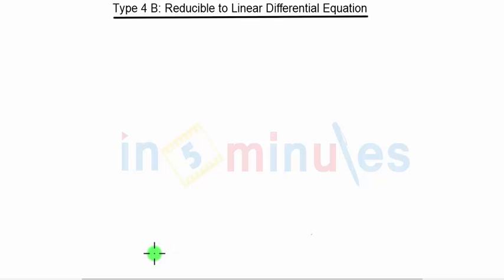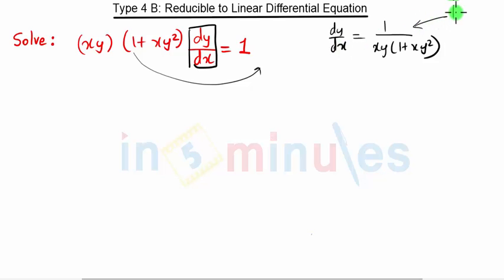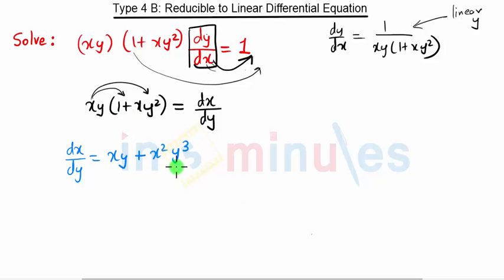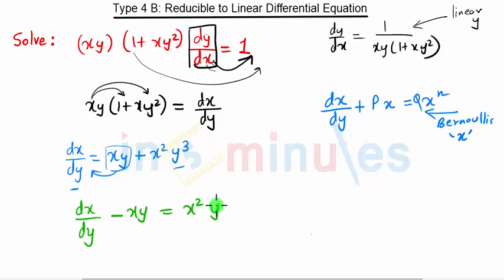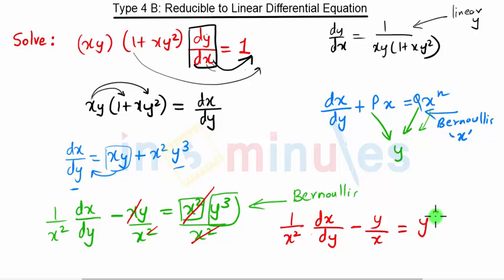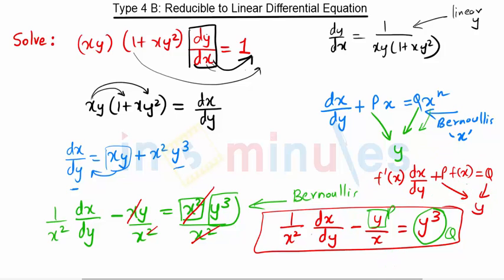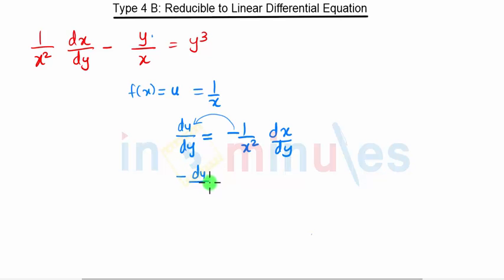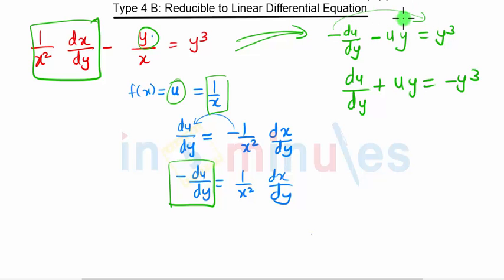Module3_Vid15_Differential Calculus_Equation Reducible to Linear DE Type 4B Problem 3 Part 1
This video explains, how to reduce the given equation in to Linear DE and to find its solution.